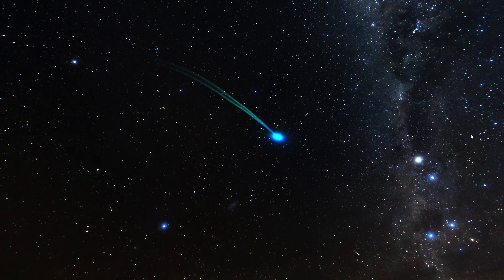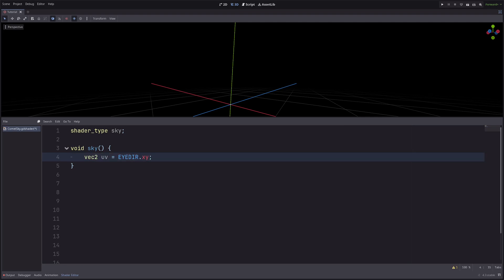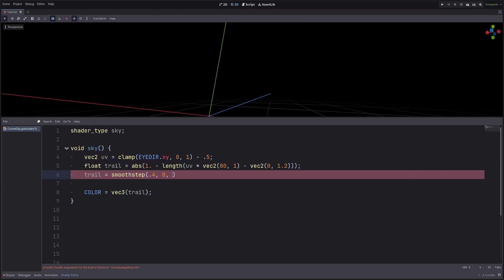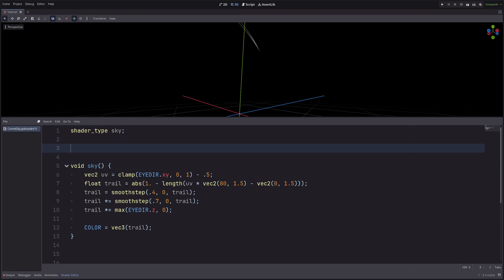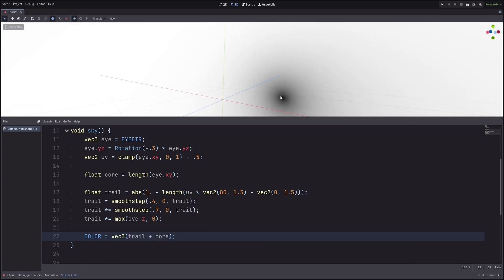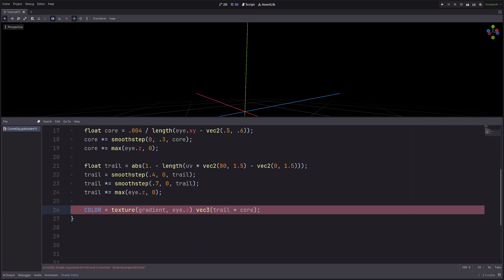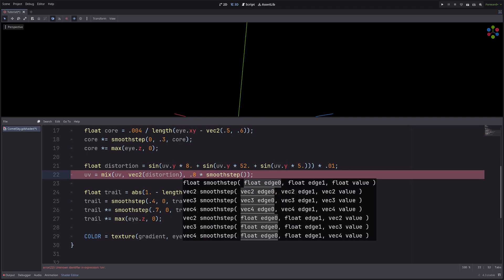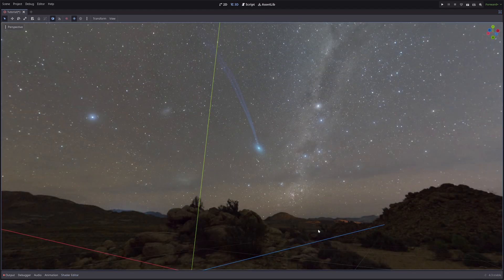I Created a Comet Sky Shader in GODOT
Comet Tsuchinshan Atlas canbe seen in the sky currently, unfortunately I can't see it from my location due to heavy rains so I decided to make a sky shader in Godot.

🧰 Shader-Lib addon!

📘 Shader-Lib docs!